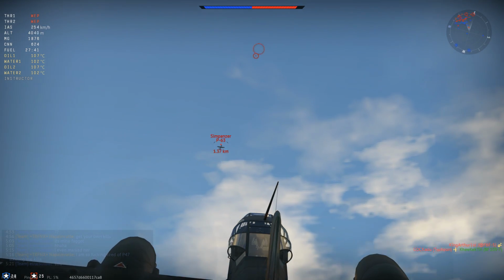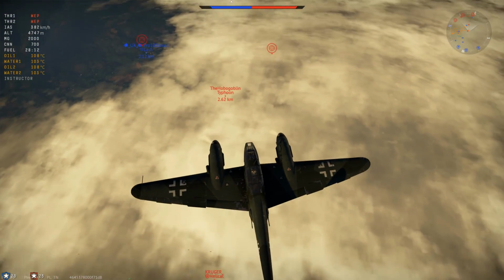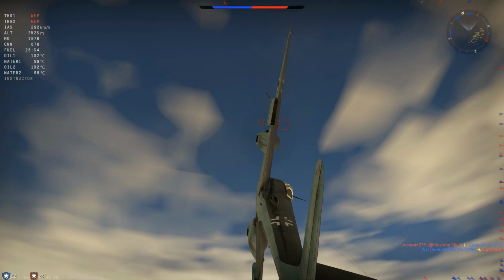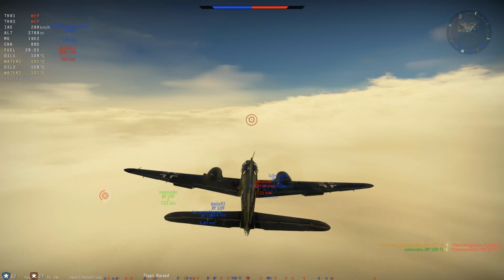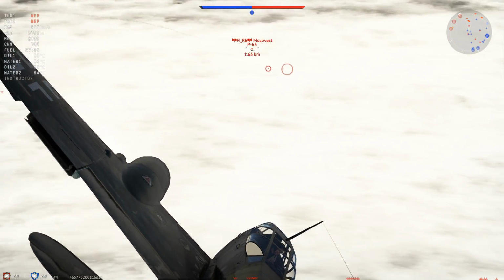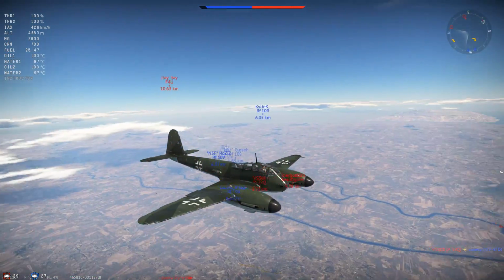WT || Me 410 A-1 - Unexpected Threat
This plane was a pleasant surprise!